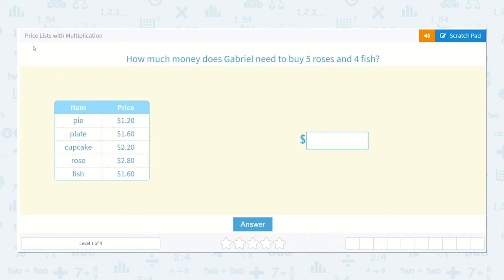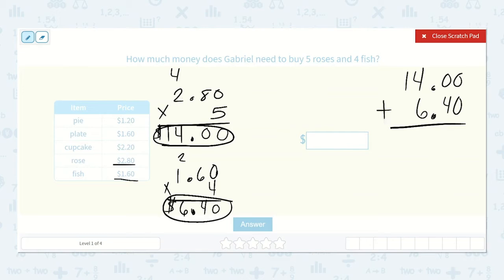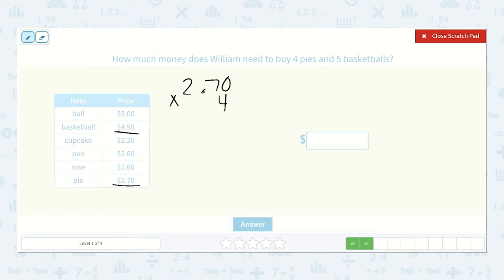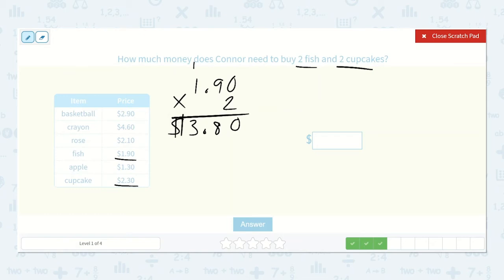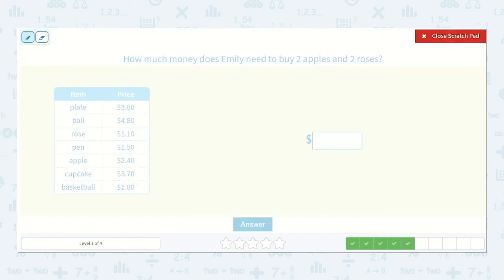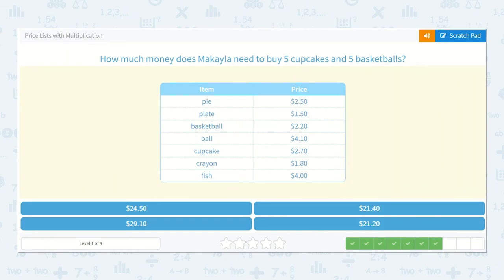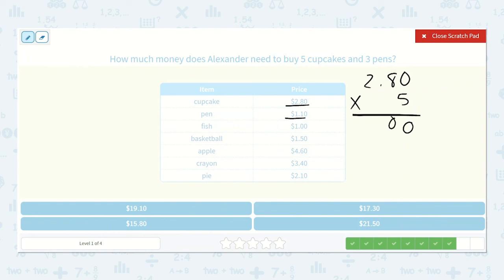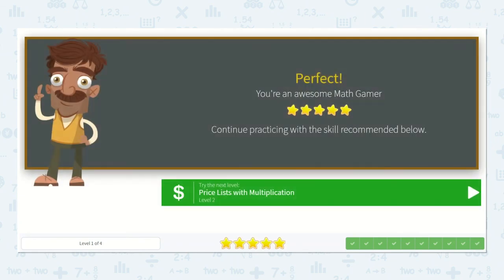4.114 Price Lists with Multiplication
Price Lists with Multiplication
Use a price list to find the total cost of a number of objects.